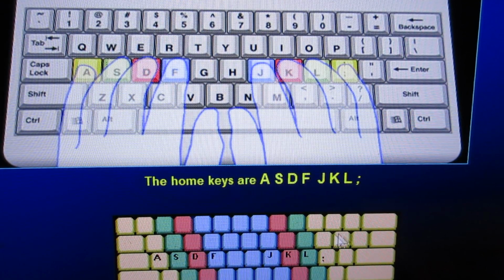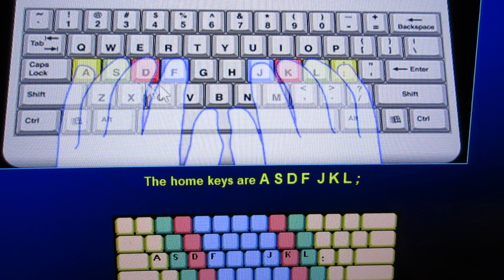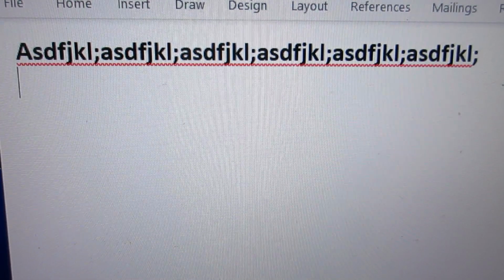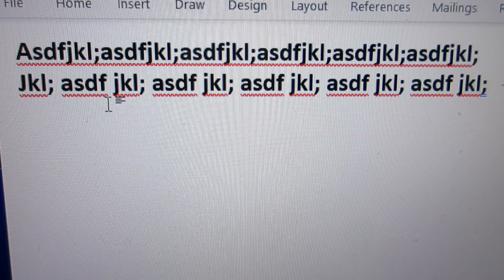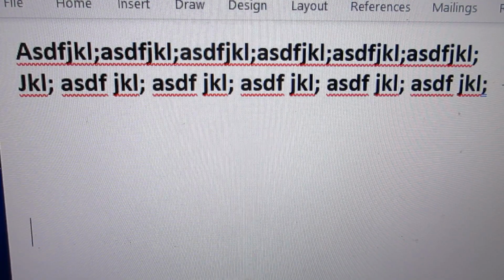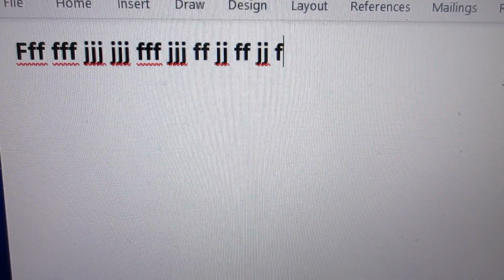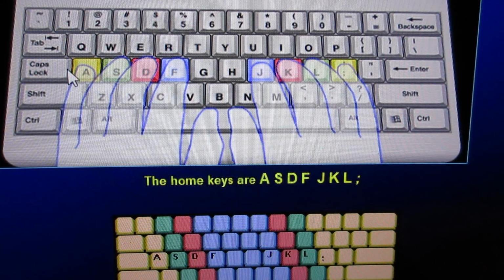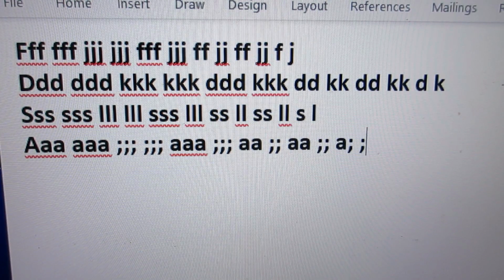KEYBOARDING TUTORIAL/EASY TO FOLLOW STEP BY STEP W/ HANDS-ON TYPING DRILL EXERCISES- LESSON-1/PART-1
First of all, I pray that God will seal and protect us always from the Covid-19 outbreak, to protect the people on the front line all over the world, to pray for the departed brothers and sisters for their soul that they may rest in peace, to heal those already tested positive,  and to end this pandemic very soon in Jesus name Amen. Due to the stay at home order, I thought about sharing my knowledge in keyboarding and I think it’s the perfect time for some people to learn new skills like typing. In my video I utilized hands-on easy step by step techniques how to type properly. Every lesson begins with a Warmup that should be typed introducing all the keys of the keyboard so that student can learn the keyboard rapidly and logically. Each drill exercise in my video is designed to improve speed and accuracy skills as well as confidence. We all know that the world today becomes more and more technologically advance and obviously relying on computers to handle our everyday work and leisure activities is important so hopefully this tutorial video will help you achieve your goal.

LESSON-1/PART-2 COMING UP NEXT